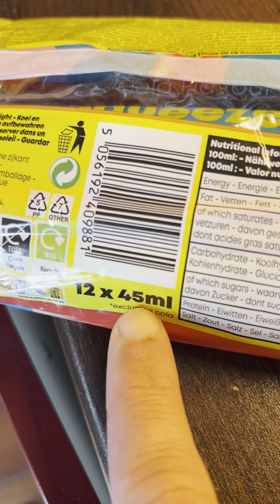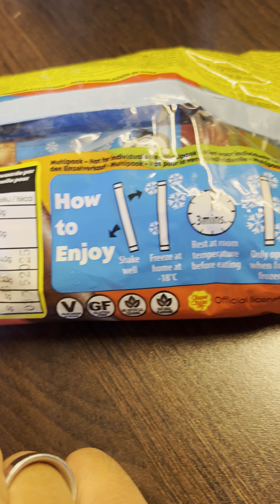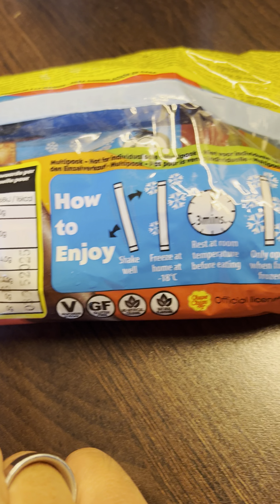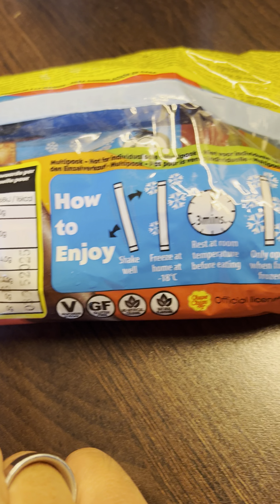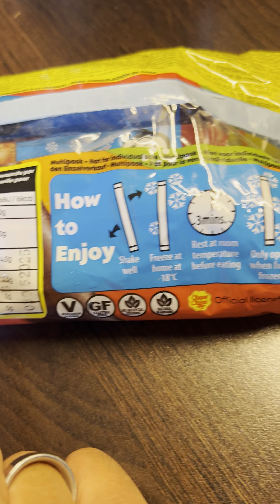If you want to enjoy ice cream ( popsicle) with very little calories